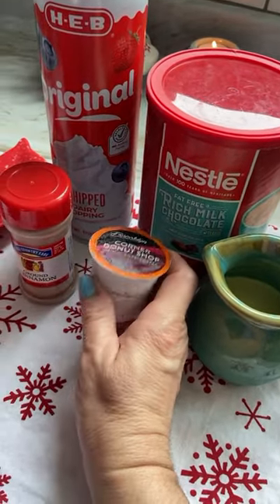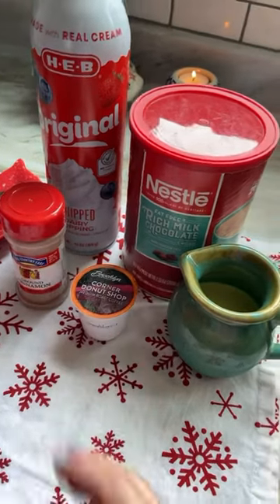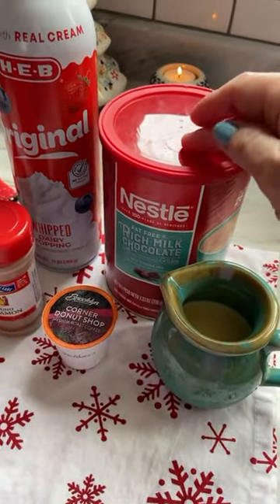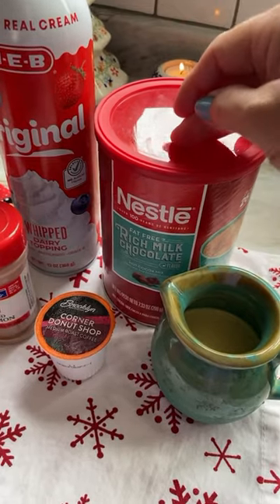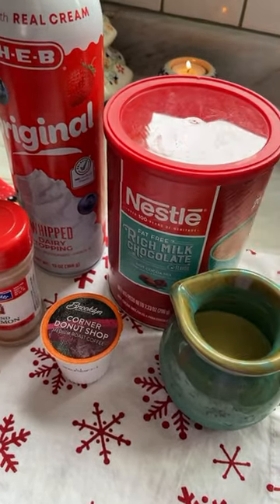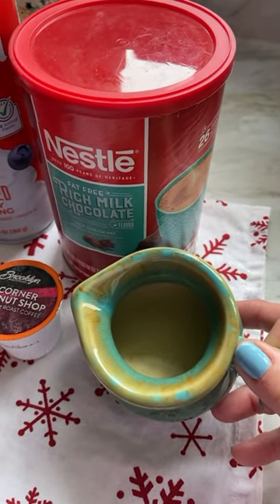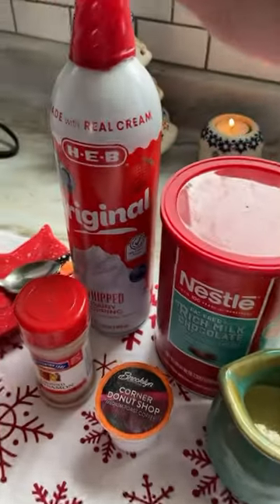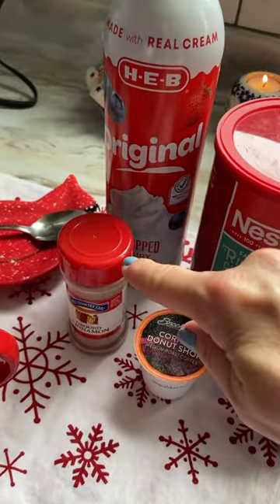Eggnog Mocha Latte | Christmas Coffee Drinks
Merry Christmas everyone!! 🎅🏻🎄⭐❤️ Just wanted to share one more easy and delicious recipe I hope y'all will enjoy this holiday season!! This Eggnog Mocha Latte is a delicious, festive drink for the whole family! Coffee, hot chocolate, eggnog and warm spice... seriously! What's not to love?!! 🤗 Enjoy! xo - M

Thank you for all your support and friendship throughout the last year!